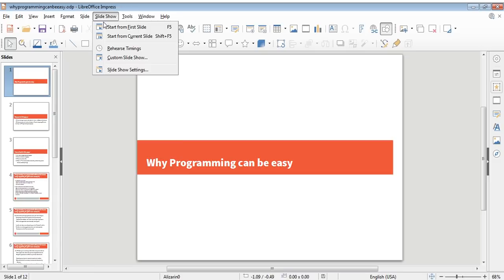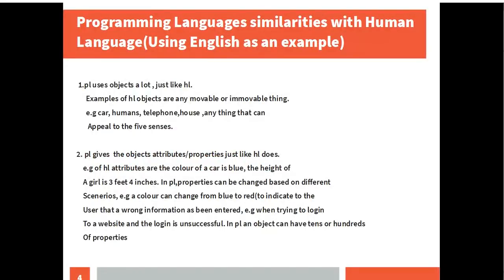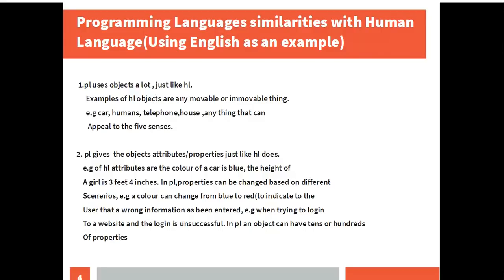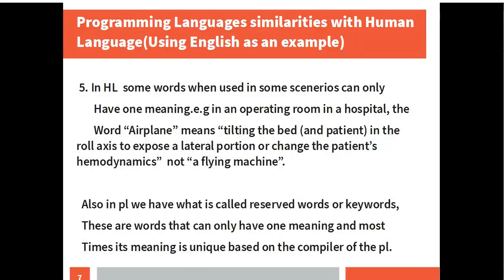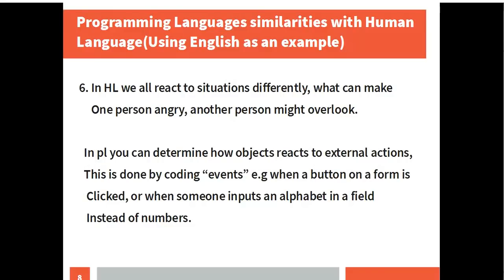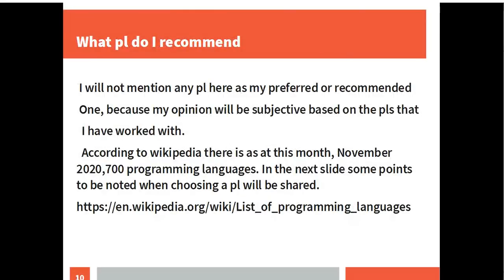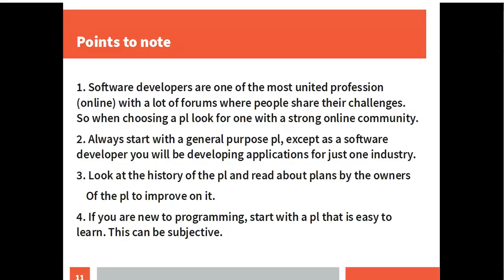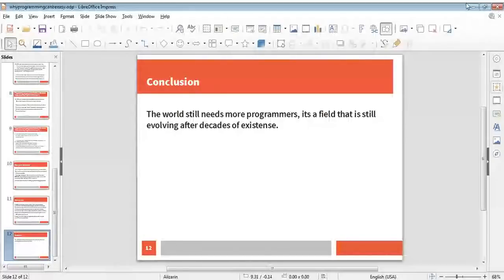Why Programming can be easy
In this video we look at seven of the similarities between programming languages and human language.
OOP(Objective oriented programming),Properties,Methods,Keywords, code intellisense,events and Import statements are  illustrated here.

I hope to encourage more people to join the field of software development because there are many areas yet to be influenced by software.